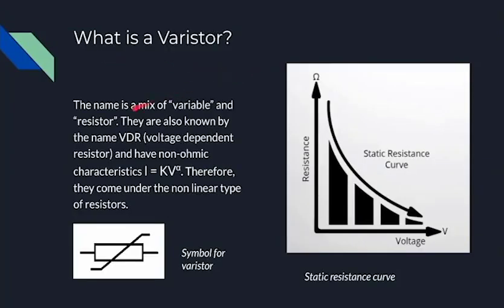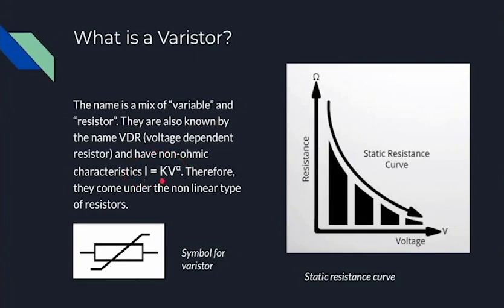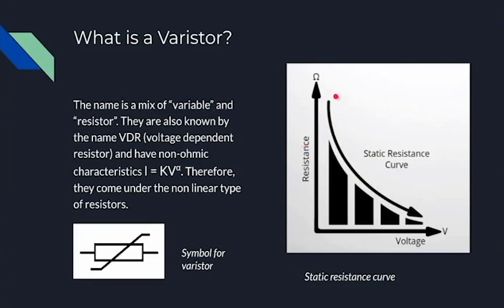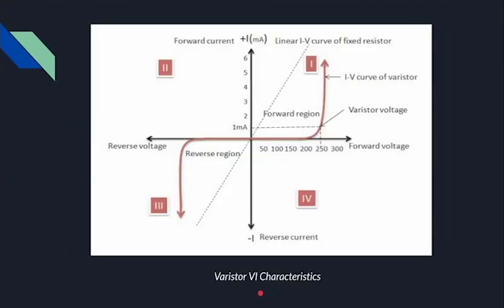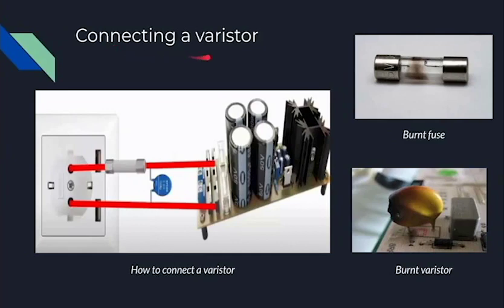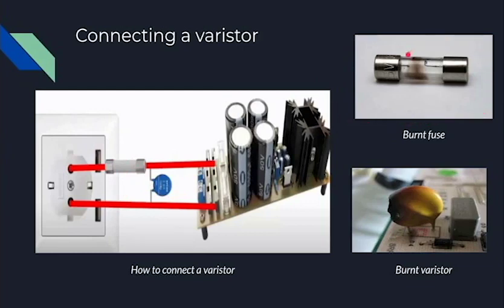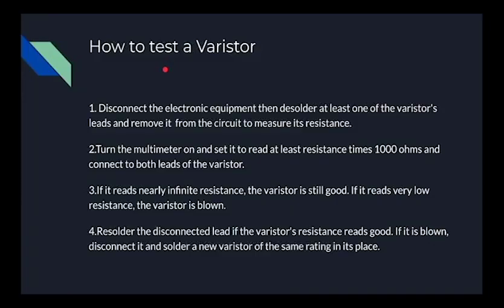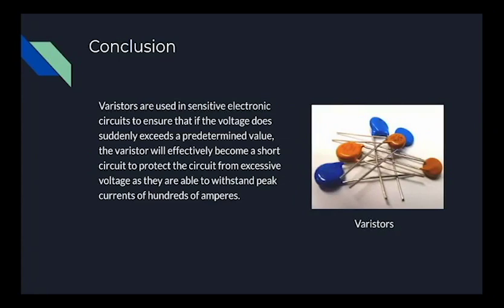What is a Varistor ?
CELEC is here to make sure you gain all the skills you'll ever need 🔍
You'll get to learn more about different components, how they function and how they're tested💻
Our first component is the "VARISTOR" presented by Hajar Mohamed-Seghir, a Master 1 student in automation and systems.
Tell us about your projects in which you have used a varistor!